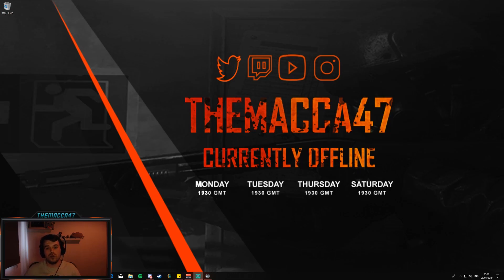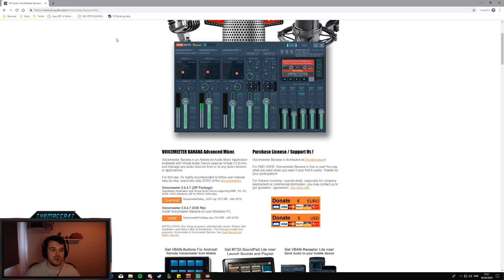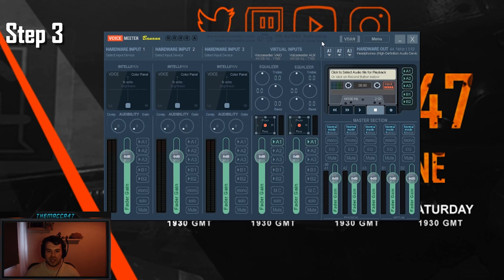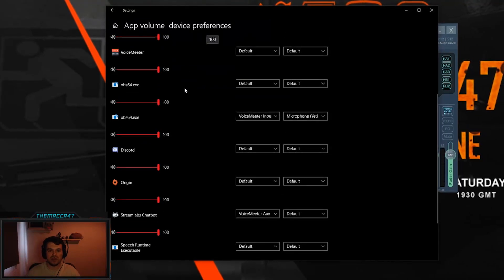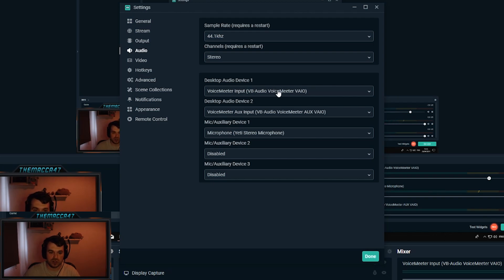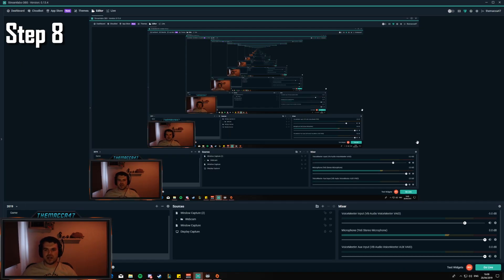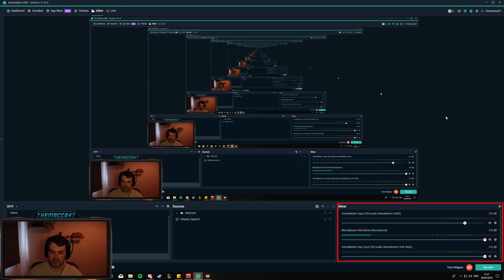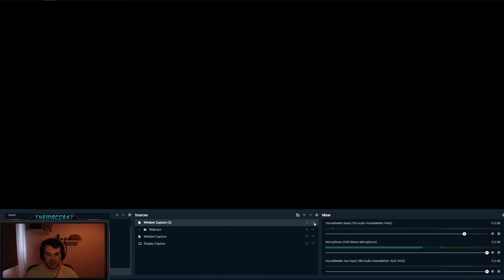Record your game and music audio separately in Streamlabs & OBS!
A quick tutorial of how to have separate audio tracks for separate audio sources in Streamlabs OBS and OBS.

I mainly use this for splitting my game audio and music audio for post processing, which means that I can listen to whatever I want on stream and then on YouTube I can use specific music.

I love feedback so please feel free to give me your honest feedback, I want to constantly be improving and I would truly appreciate it!